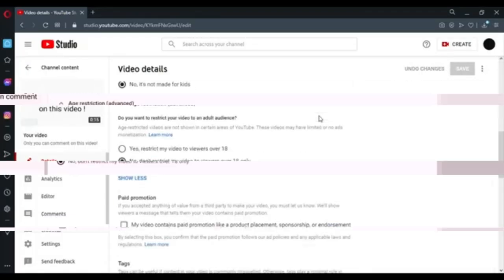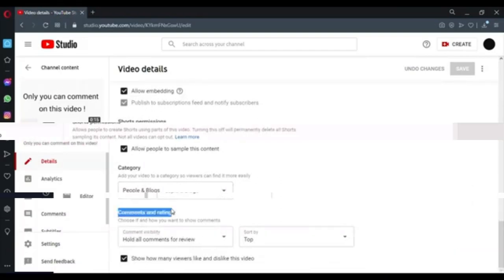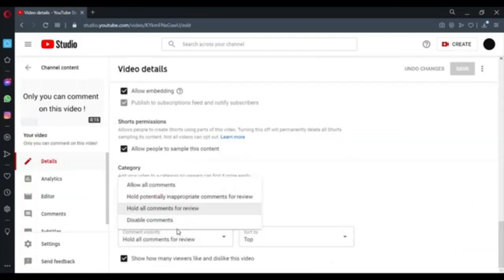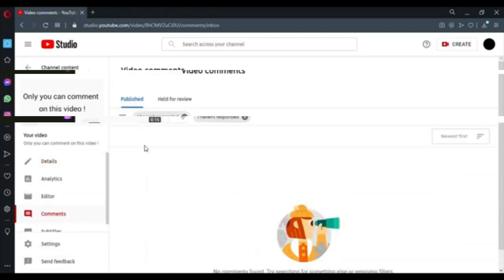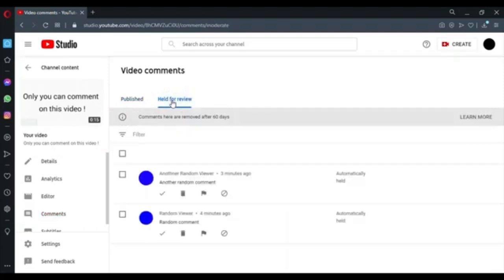How to do "Only you can comment on this video" trick